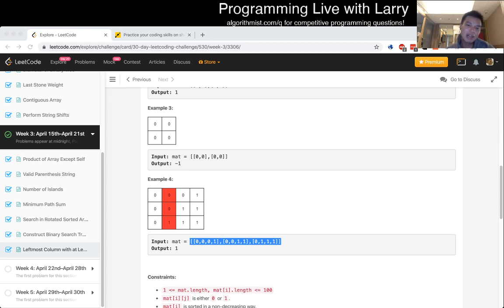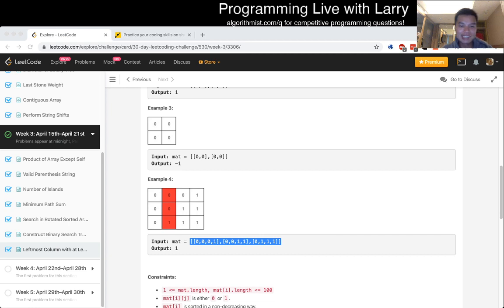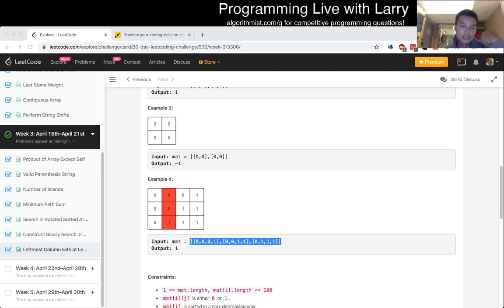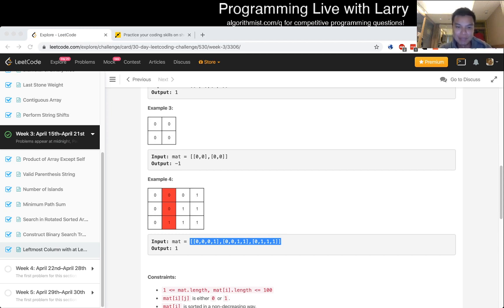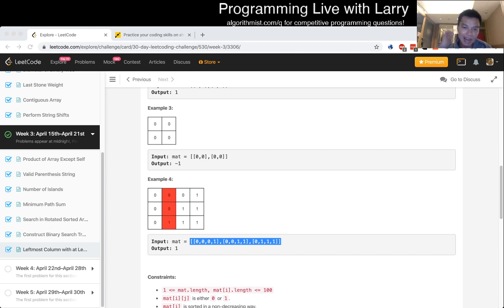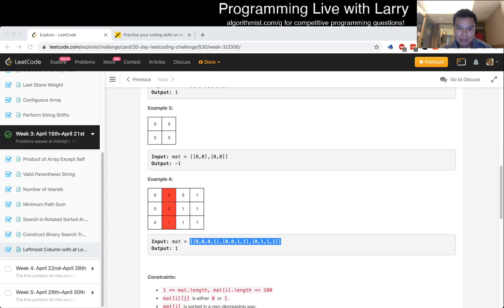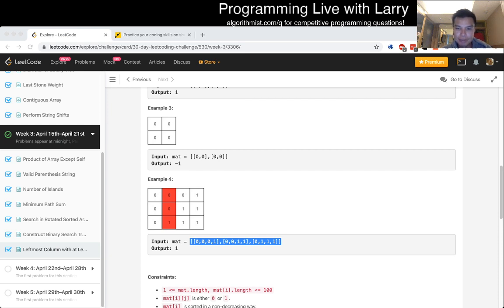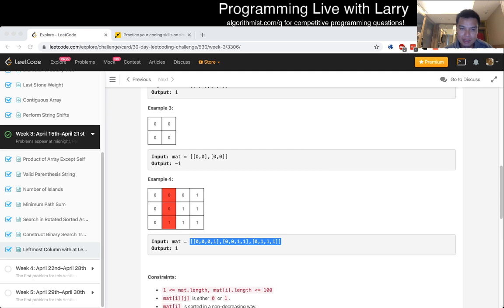Daily Leetcode #21 part 2: Apr 21, 2020 - Leftmost Column with at Least a One - part 2 - O(N+M)